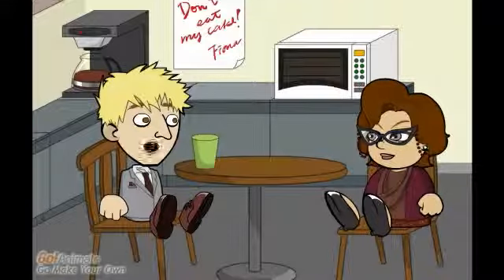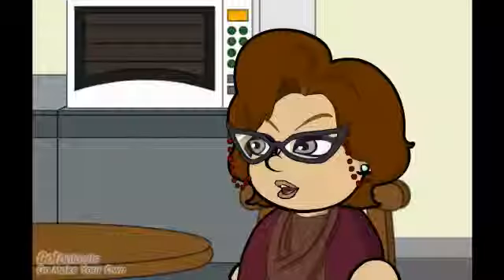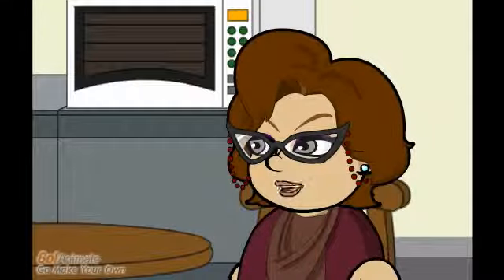Airline Saftey by Hector and Anne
Hector and Anne think they are on an airplane doing a safety demonstration. Unfortunately for them it turns out they are not anyway near a airplane!